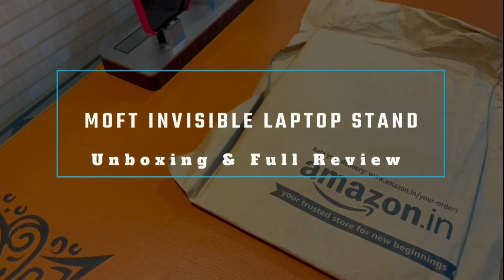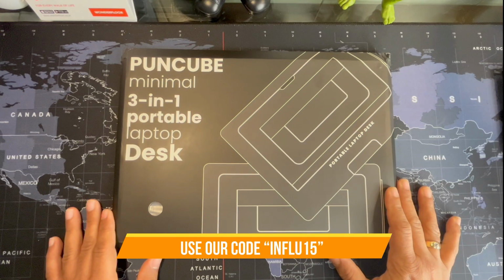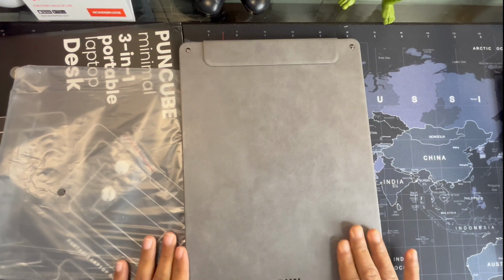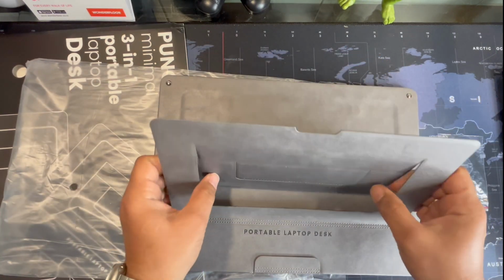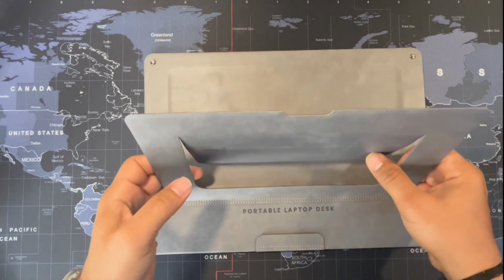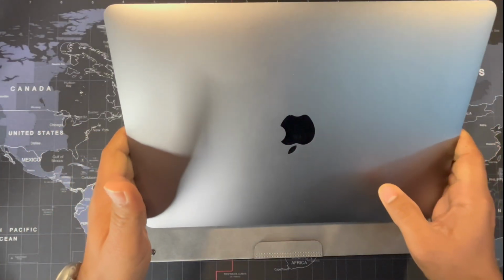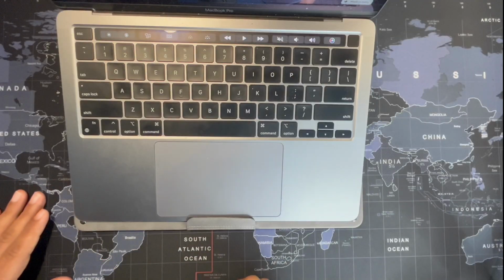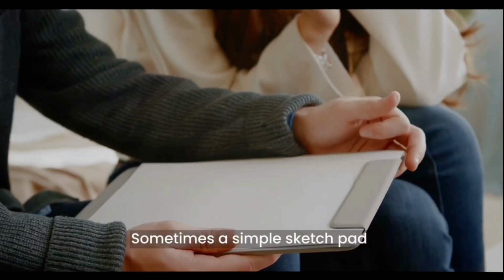The Best Laptop Stand in 2024 | Is this the highest quality laptop desk you can buy? | PUNCUBE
The Best Laptop Stand 2024 | Is this the highest quality laptop desk you can buy? | PUNCUBE

In this video, we'll be exploring the features and functionality of the Puncube's Minimal 3-in-1 Portable Laptop Desk

The world's first A4-sized desk comes with no carrying burden. It has an adjustable laptop stand with a perfect angle and a magnetic writing board. The extendable mouse pad for on-the-go use can greatly improve your work efficiency.

The Puncube Minimal 3-in-1 Portable Laptop Desk offers a seamless blend of style and practicality. Join me as we take a closer look at its design, usability, and how it enhances your overall work or relaxation experience.

If you've been searching for the perfect companion to elevate your work-from-anywhere setup, this video is tailor-made for you.

Your Queries Solved :
Minimal Laptop Desk Setup
Portable Laptop Desk

Chapters:
0:00 Introduction
1:16  Unboxing, Looks & Design
4:35 Testing & Usage
7:20 My Verdict
7:48 End of Video

Keep Supporting me So I can Continue to provide you with more content every week!!

Some of the footage used in this video is not original content produced by Your Tech Doc. Portions of stock footage of products were gathered from multiple sources including, manufactures, fellow creators, and various other sources.